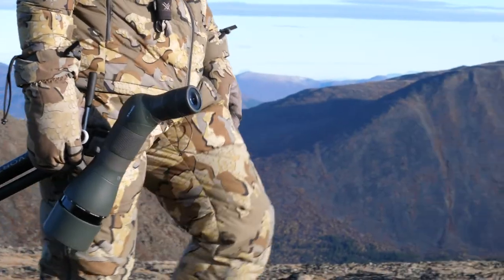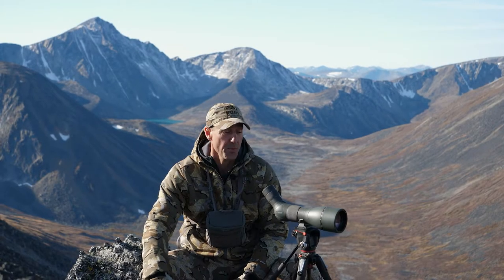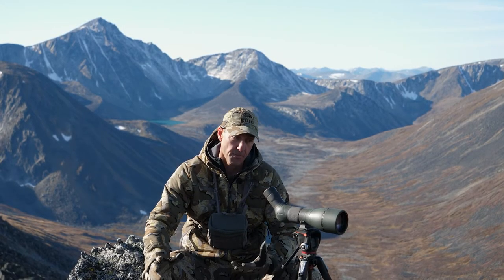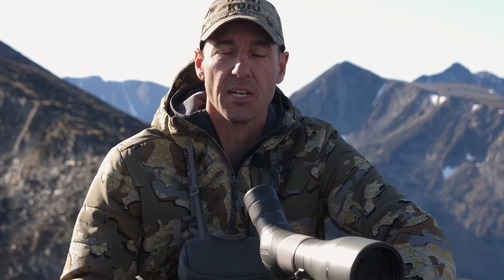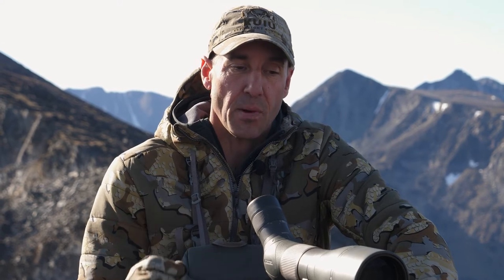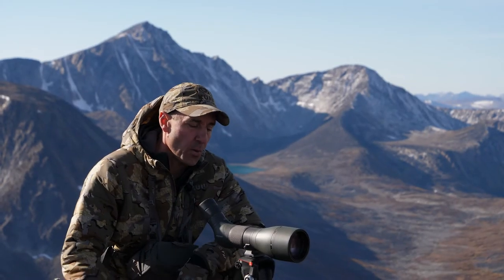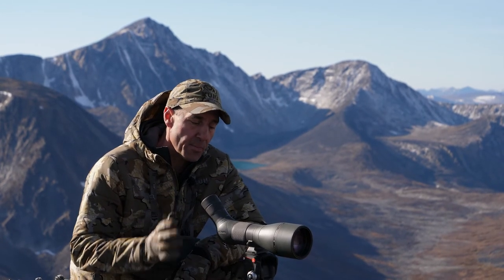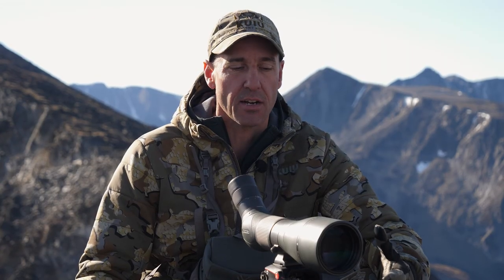Vortex Optics Razor HD 27-60x85 (Angled) | Greg McHale's Wild Yukon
My Razor HD spotting scope from Vortex Optics is everything I need in a spotting scope. In this video, I go over some of the main considerations to keep in mind when selecting and purchasing a spotting scope.
Video title: Vortex Optics Razor HD 27-60x85 (Angled) | Greg McHale's Wild Yukon

%% Get yourself ready for hunting season with my Power Hunter Fitness Program: 💪💪💪

%% Thanks for supporting my channel. You can trust that I stand behind each of the brands here!
* Hearing Protection from AXIL. I wear AXIL hearing protection whenever I am at the range or hunting, and you should, too:
* Vortex Wear: I love the casual clothing from Vortex Optics.
* Stoked Oats: You can't go wrong with these oats!
* Air Armor Tech: Grab your discount on Air Armor Tech's unique scope covers and rifle cases. You've never seen anything like AAT's scope covers and gun cases: GMWY-AAT-15

%% Download my tripod guide to learn about all the pieces in my system

* Air Armor Tech: Grab your discount on Air Armor Tech's unique scope covers and other incredible cases. You've never seen anything like AAT's gear: GMWY-AAT-15